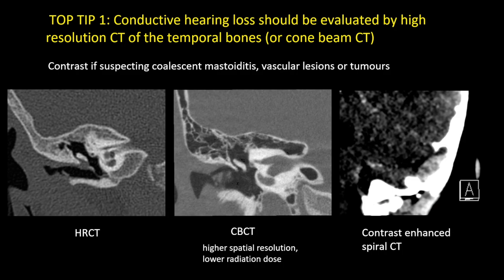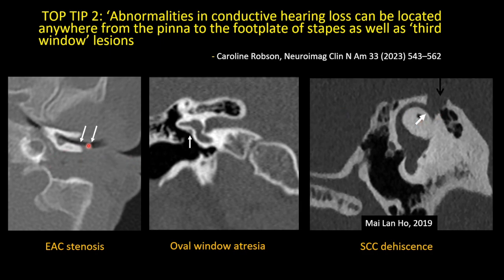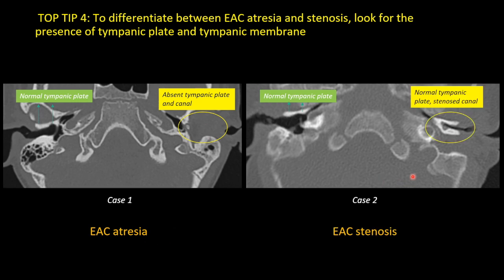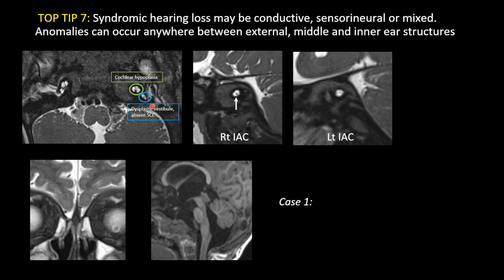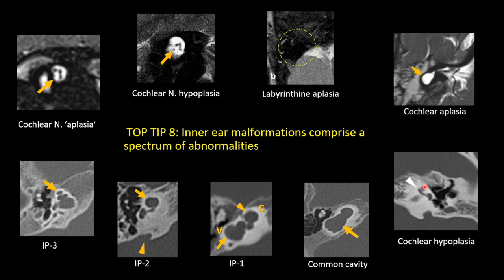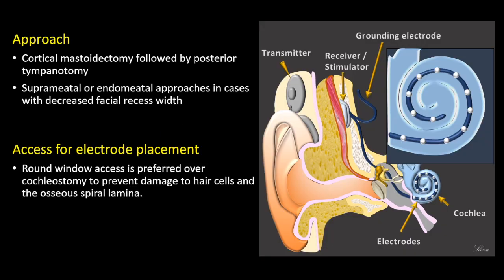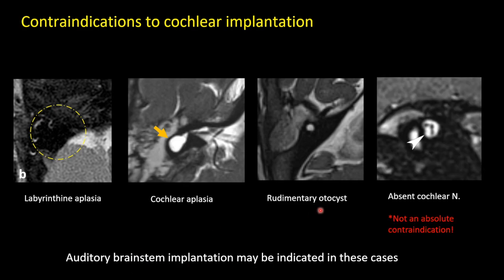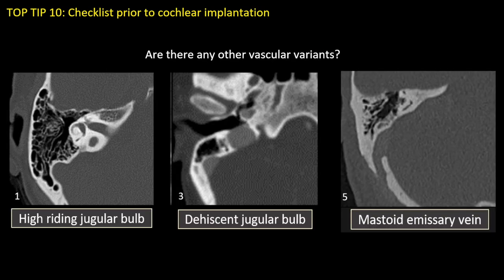SPIN Essentials: Hearing Loss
Dr Asthik Biswas, Great Ormond Street Hospital for Children, London, UK